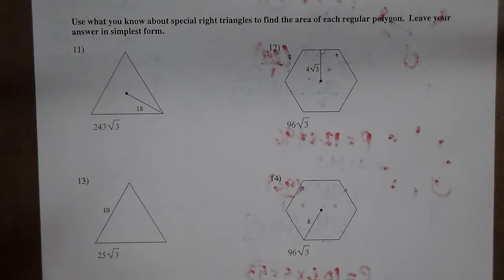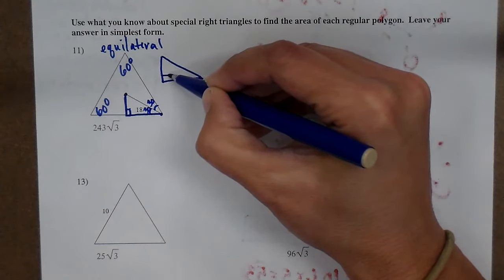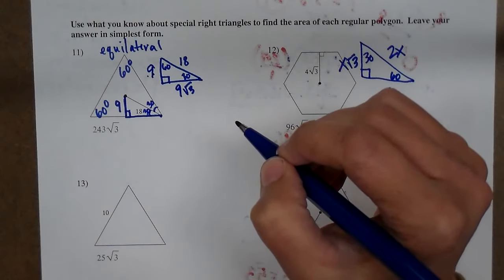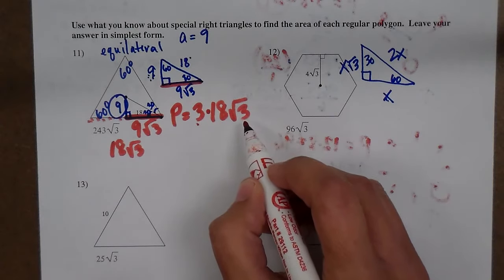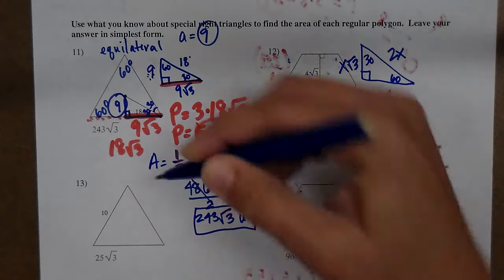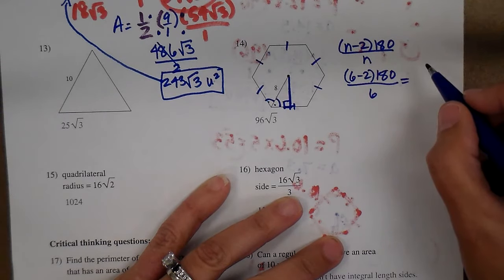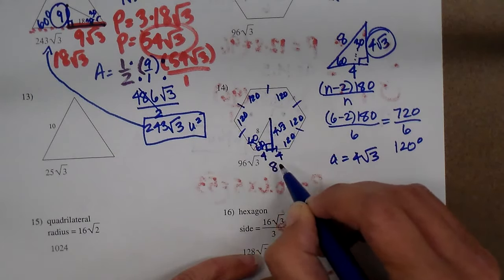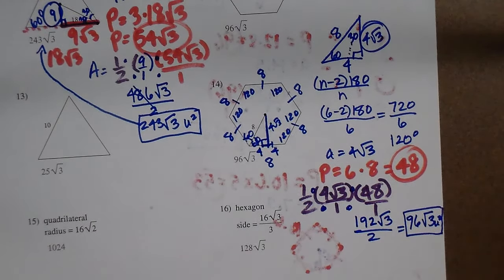Area of Regular Polygons Given Radius Find Apothem Apr 17